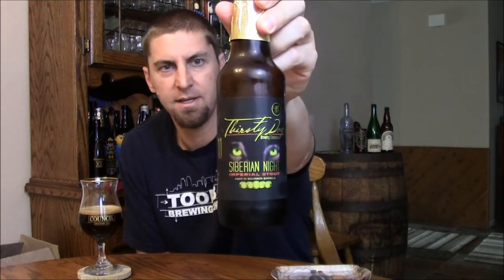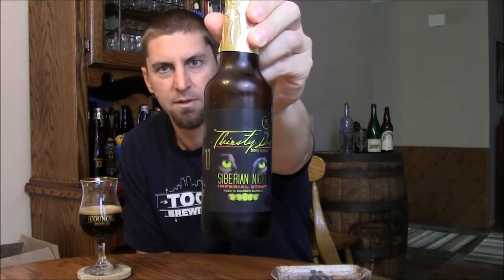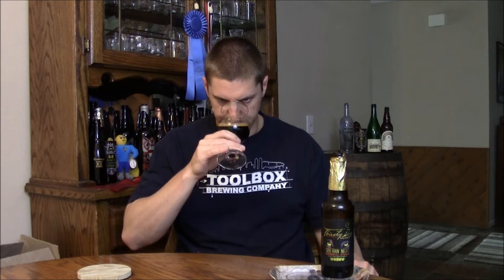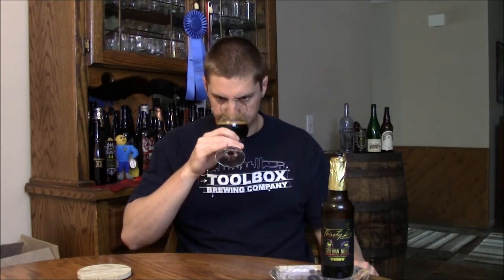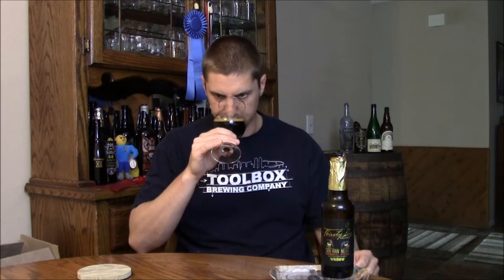Thirsty Dog Bourbon Barrel Aged Siberian Night Video Beer Review | San Diego Beer Vlog EP 558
Thirsty Dog Siberian Night Imperial Stout (Bourbon Barrel), 10.9% ABV

"We took our award winning Siberian Night Russian Imperial Stout and aged it for 11 months in fresh bourbon barrels. The result blew us away. The dark chocolate malt yields a milk chocolate flavor that blends perfectly with the vanilla flavor from the barrel. The bourbon aroma adds the finishing touch."